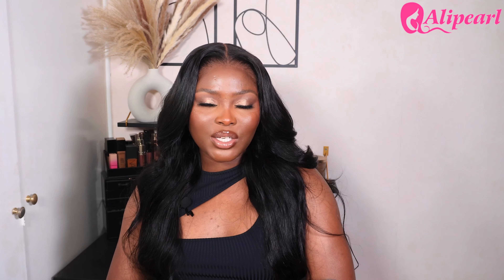*NEW*WEAR & GO WIG✨ EASIEST INSTALL FOR BEGINNERS | NO PLUCKING & BLEACHING NEEDED Ft. Alipearl Hair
Hey my lovely subscribers and non subscribers thank you all for all so much for your continuous support!! I LOVE YOU ALL 🤍

Hair Info: 26inch body wave wear to go 6*6 lace wig 250% density